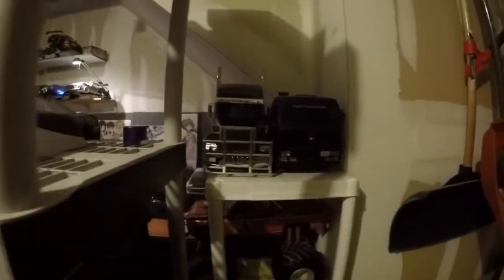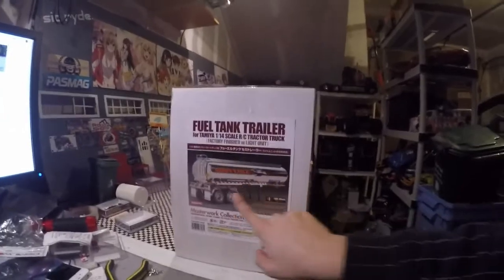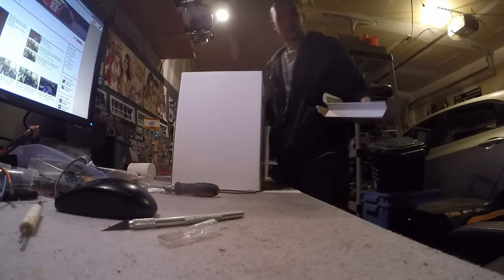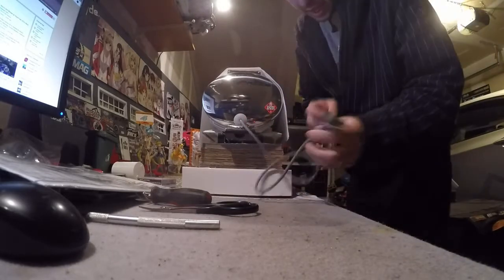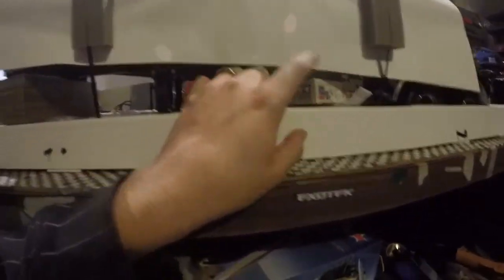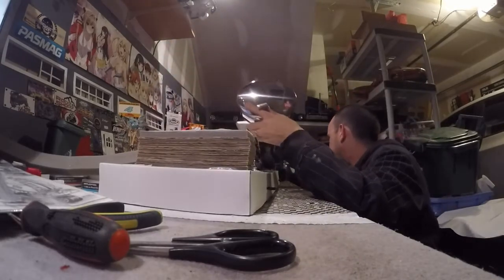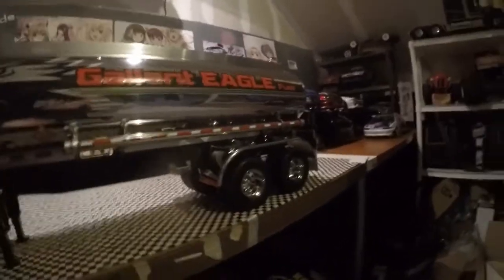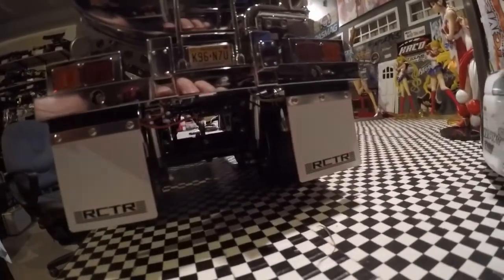Tamiya Fuel Tank Chrome Trailer 1/14th Scale Unboxing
This trailer is very shiny and is intended for use with Tamiya's line of 1/14th scale Tractor Trailer aka Big Rig trucks :D The detail is quite good :D This has become my new favourite RC genre lately. Enjoy!